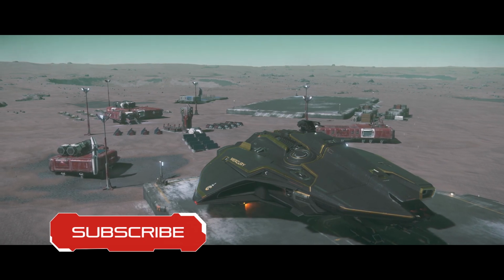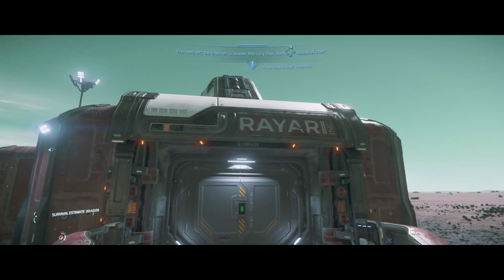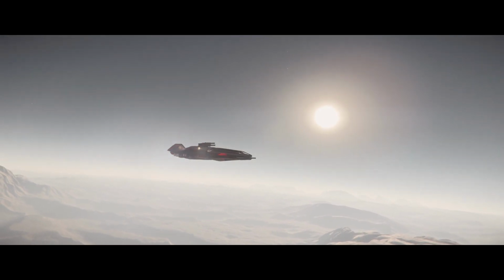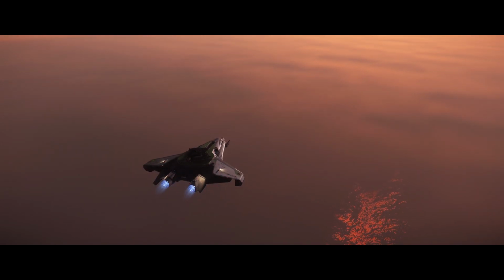Star Citizen - Trading and economy tutorial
Hello Citizens!
In today's video I'm going to explain the basics of trading, tools to use and how the economy works. Enjoy!

0:00 - Intro and PSA
0:30 - What do you need to trade
1:19 - How to buy
1:50 - How to sell
2:10 - Extra profit
2:37 - Tools and trading routes
3:59 - Economy explained
4:35 - Conclusion